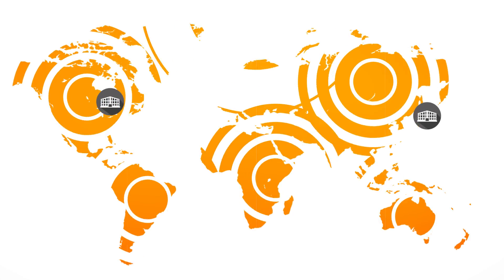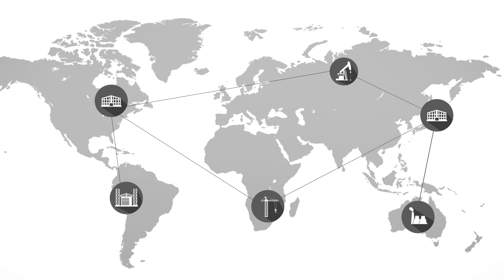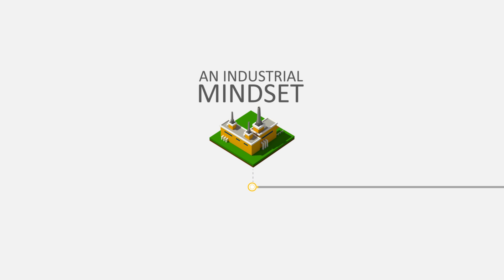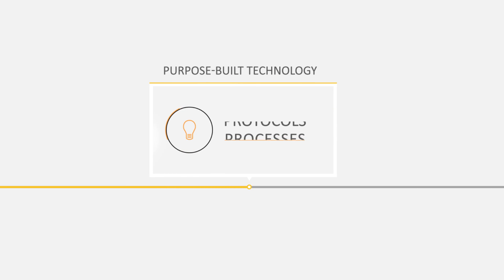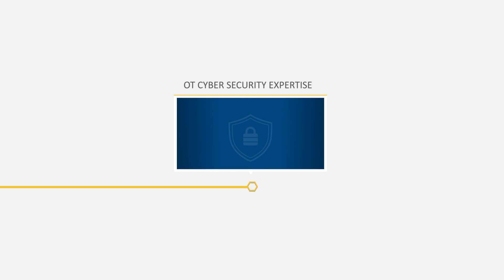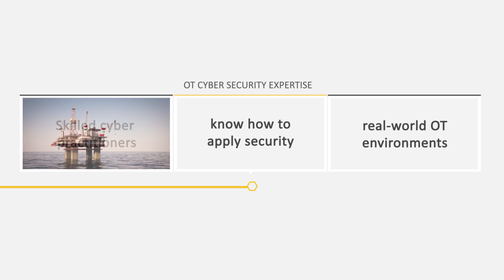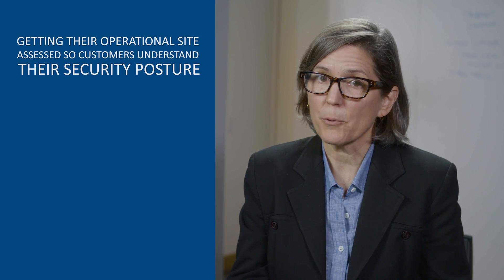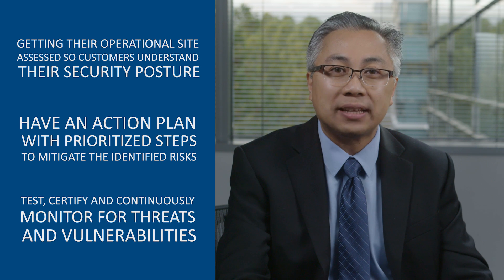Wurldtech: Security for the Industrial Internet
Discover how Wurldtech protects critical infrastructure with solutions that address security in every phase of the operational technology life-cycle.